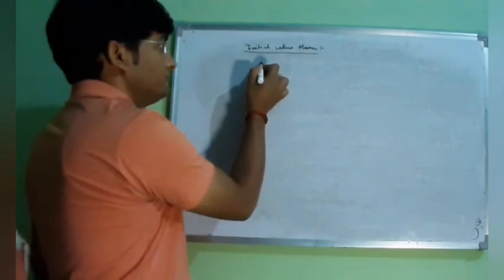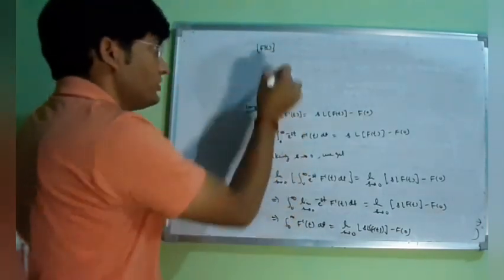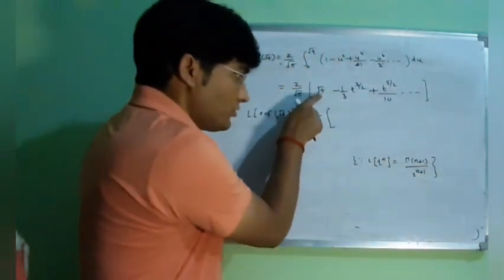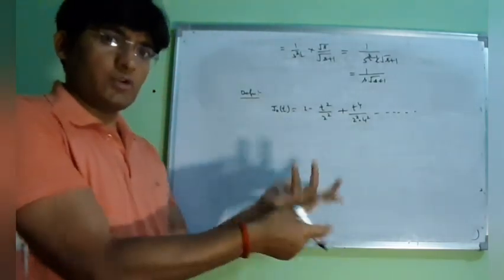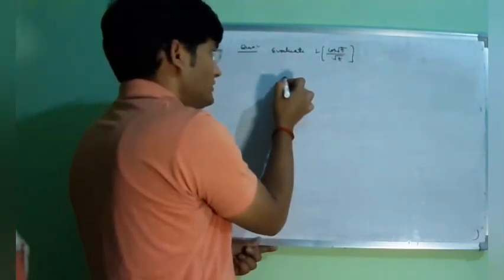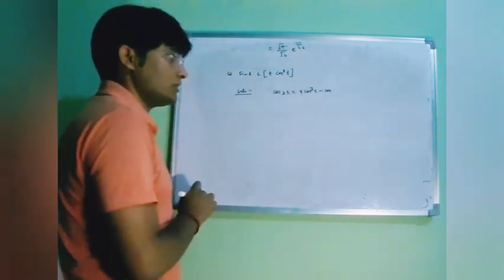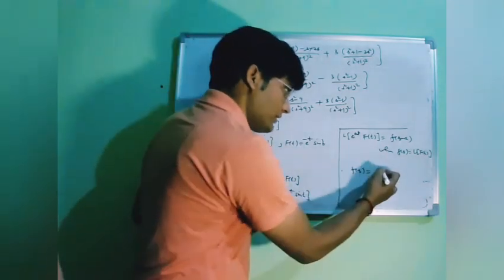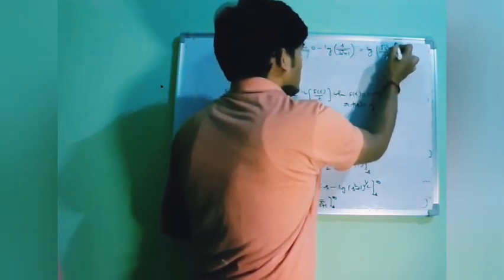Laplace transform (Error function, Bessel function and Problems)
Laplace transform of # Error function # Bessel function and Problem  based on derivatives  and  integrals. For other lecture videos click on the following links: